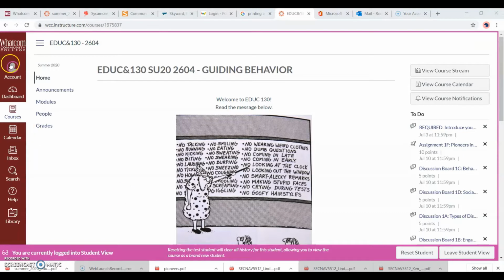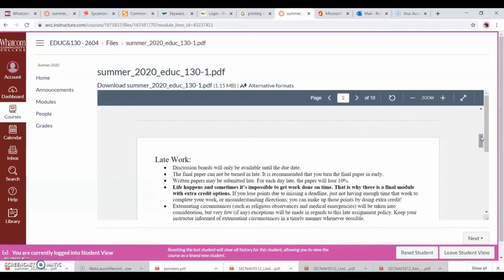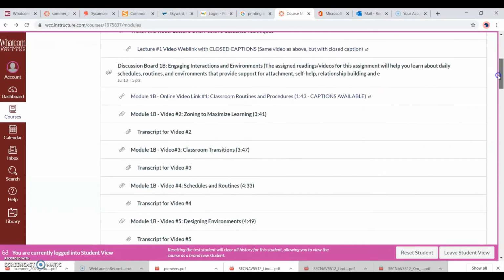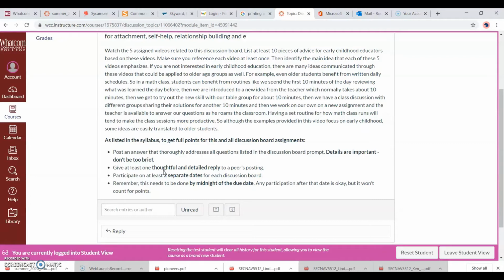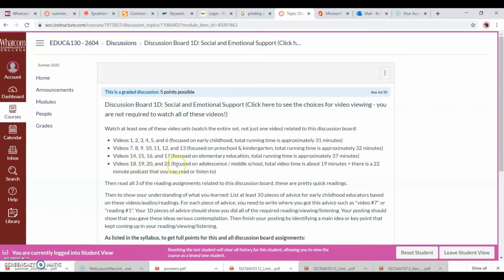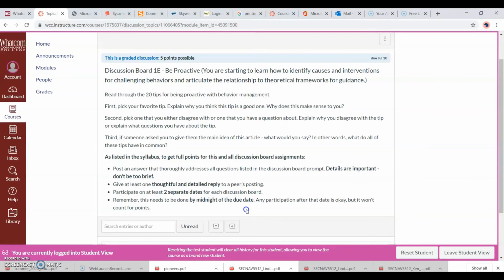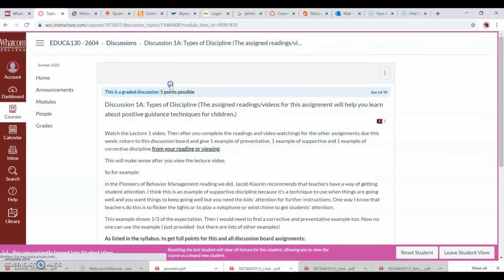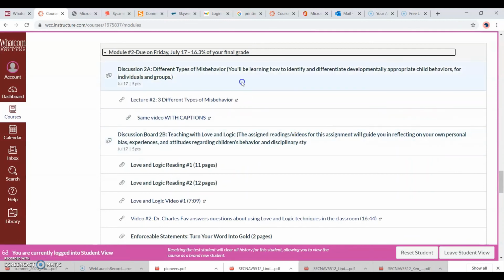Educ 130 Video Introduction Summer 2020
Your instructor, Roxann “Rock” Rose, gives a course overview and introduces your first set of assignments.